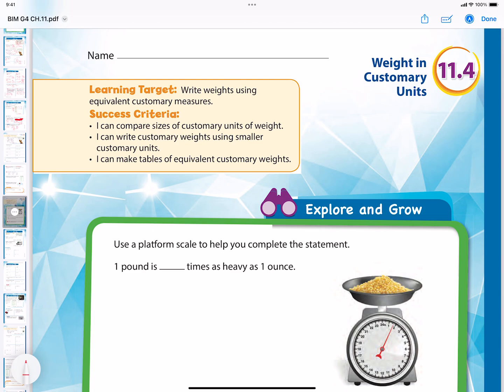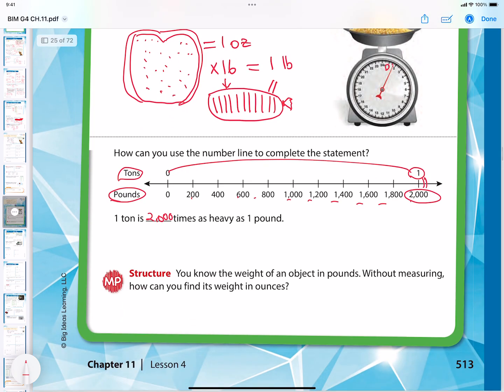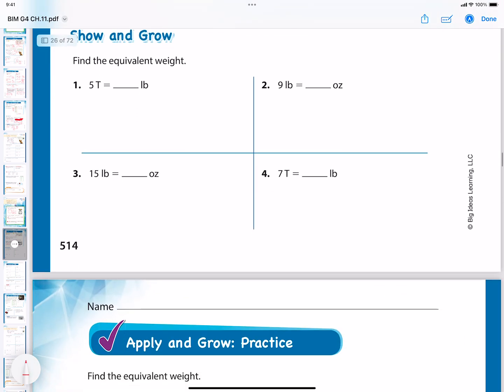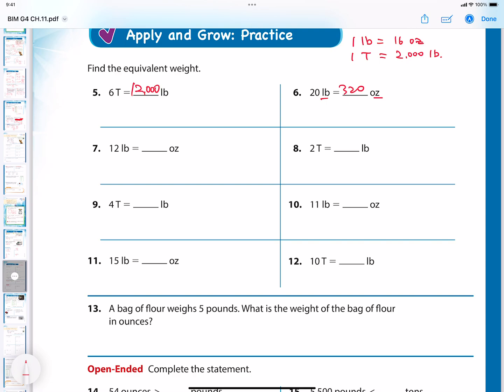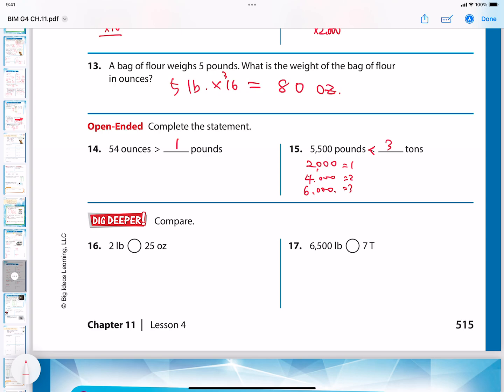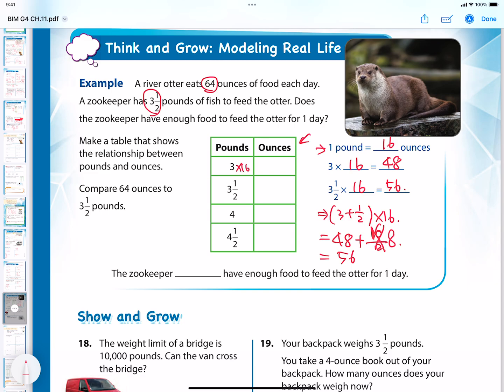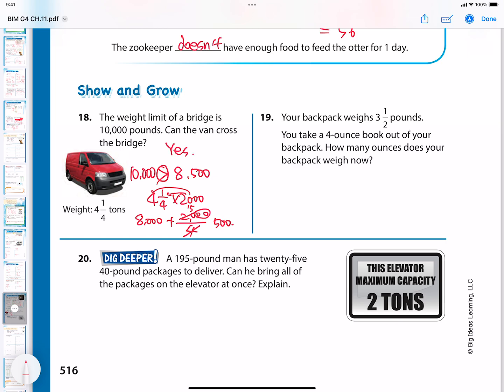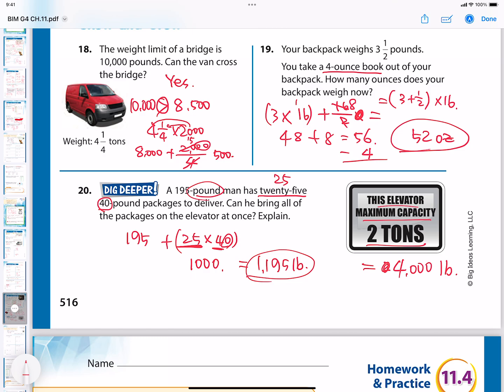BIM G4 11.4